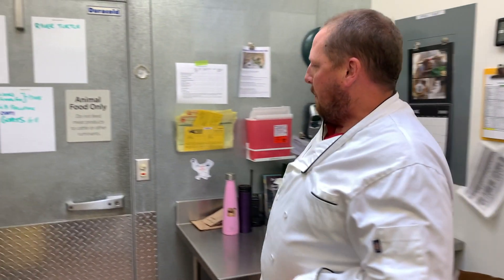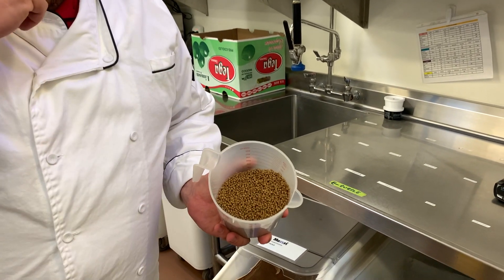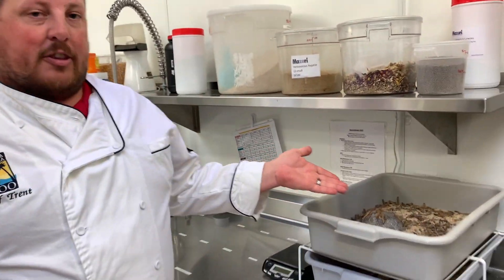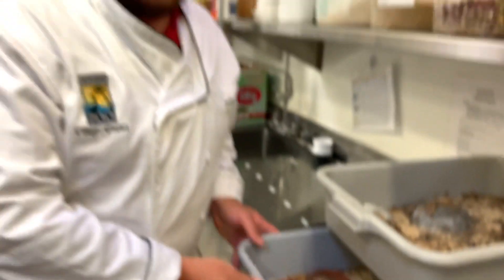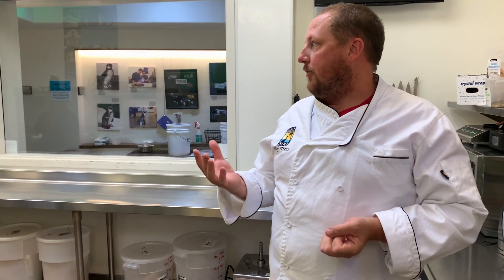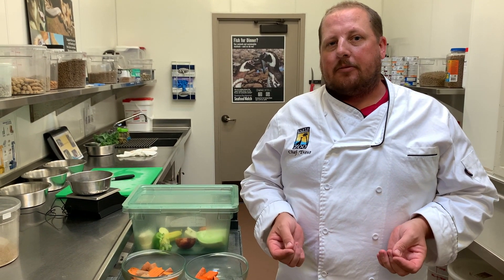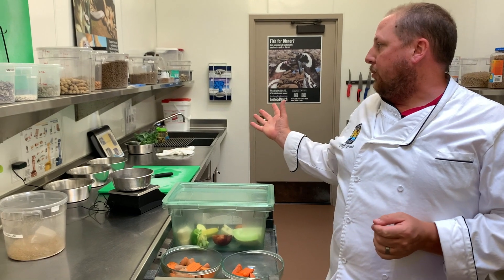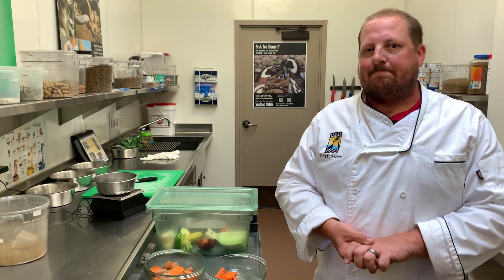Animal Kitchen Tour